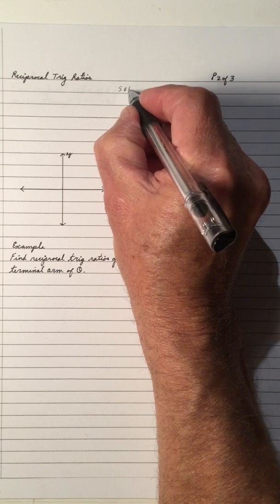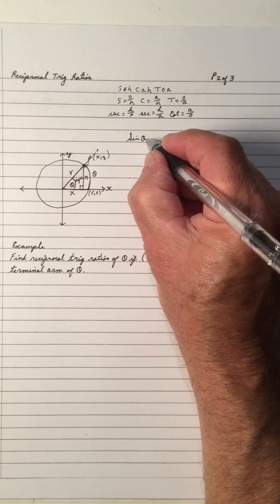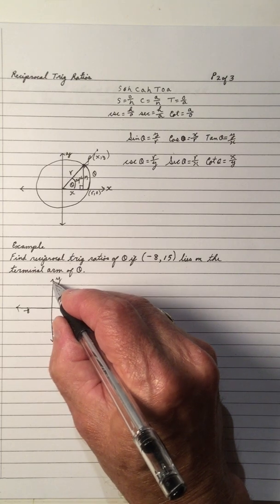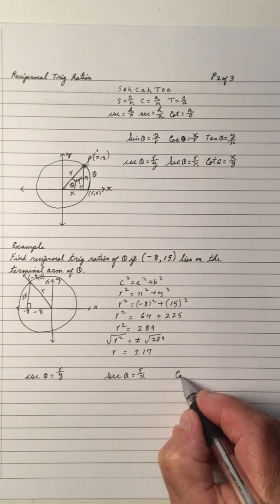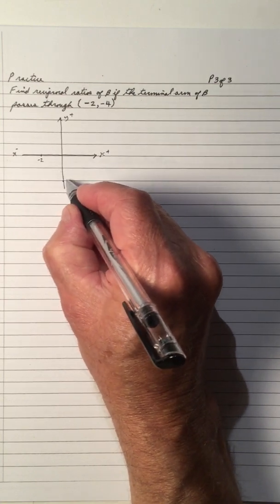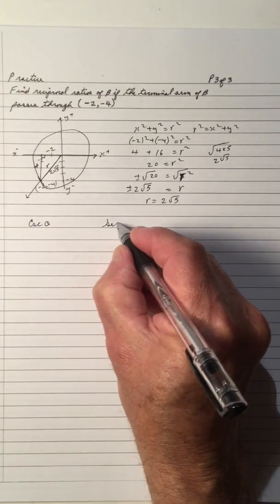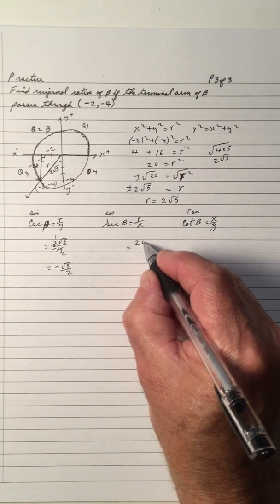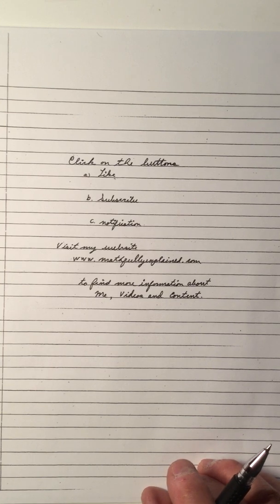Find Reciprocal Trig Ratios of an angle if a Point Lies on the Terminal Arm of the Angle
Find reciprocal trig ratios of angle if point lies on terminal arm of angle